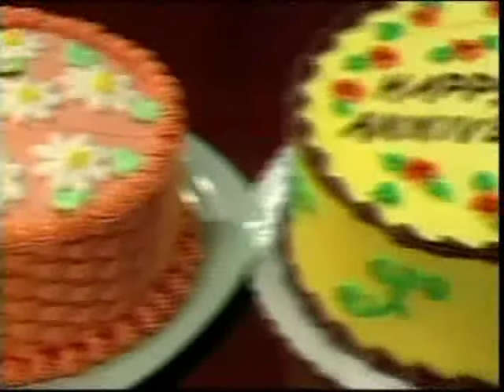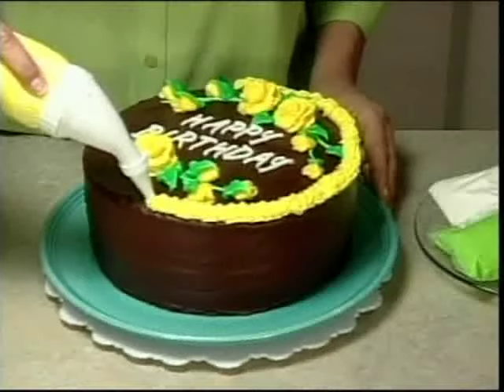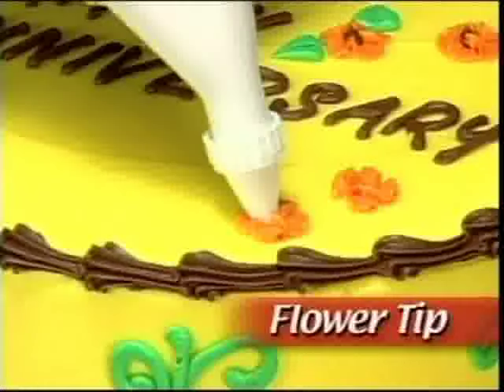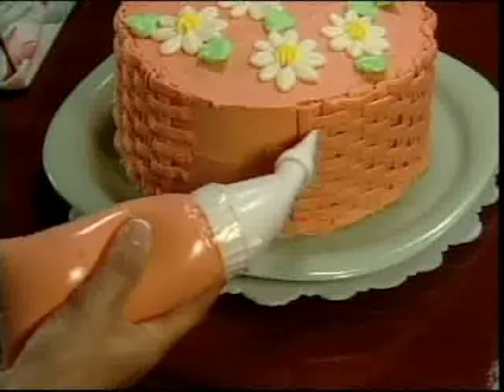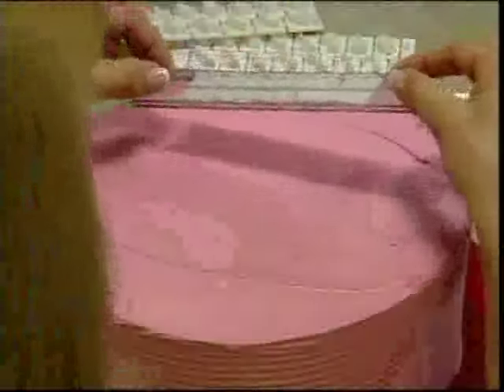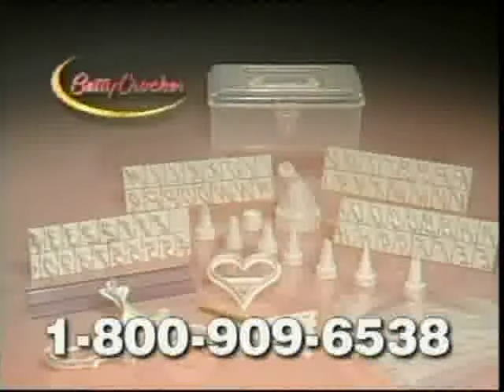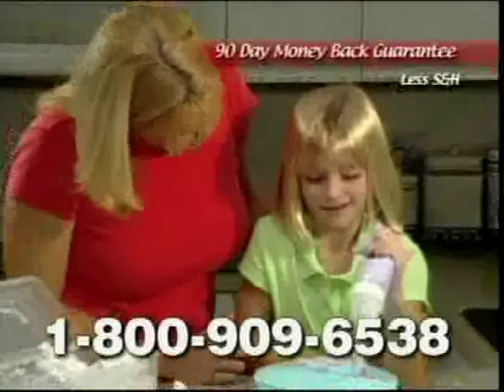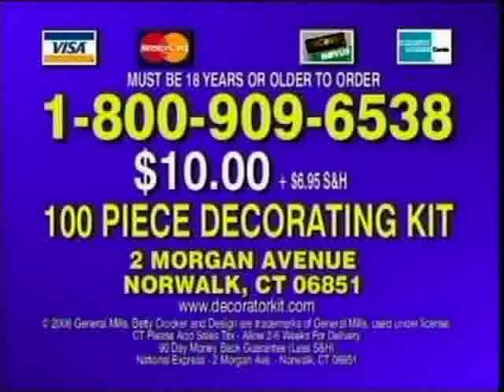The Betty Crocker 100 Piece Decorating Kit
If you want to make your cakes look even more tasty, this could help out.